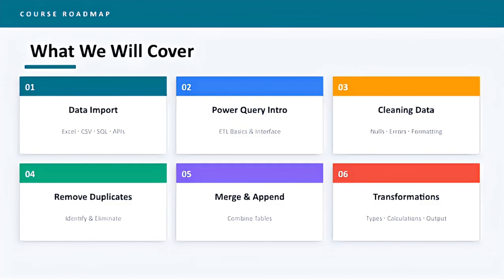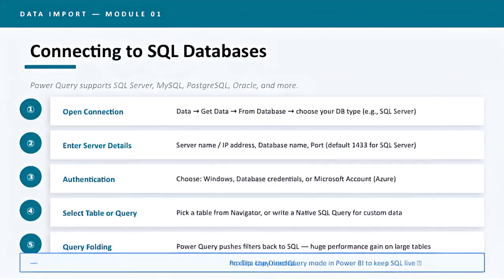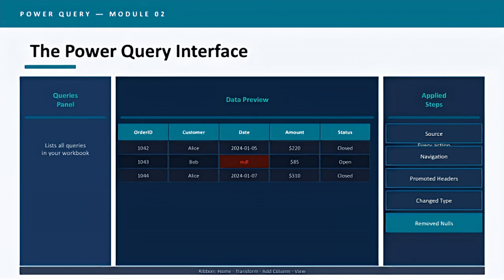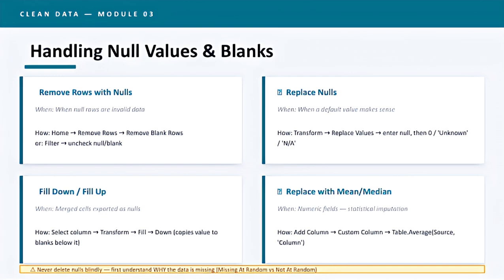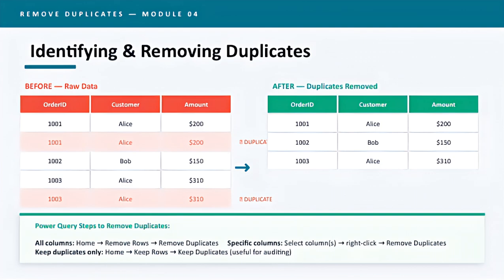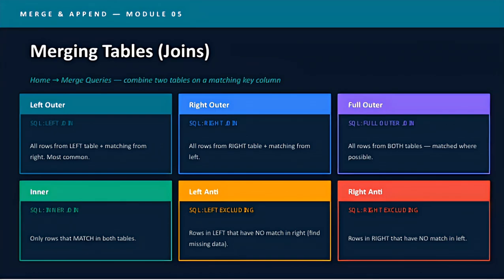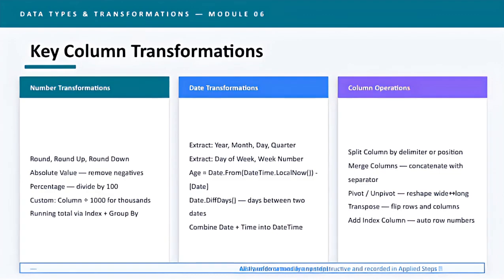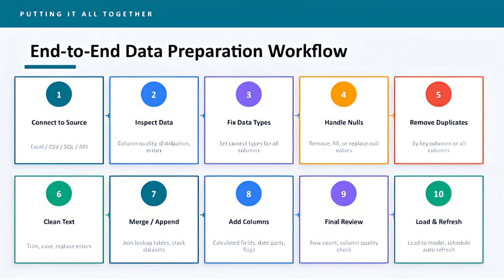POWER BI Data Connection & Transformation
Messy data? Let’s fix it! 💡

In this video, you’ll learn how to connect data from Excel, CSV, SQL, and APIs into Power BI and transform it using Power Query. We’ll clean data, remove duplicates, merge and append tables, and apply the right transformations step by step.

By the end, you’ll know how to turn raw data into clean, ready-to-analyze information.

Perfect for beginners starting their data analytics journey 🚀